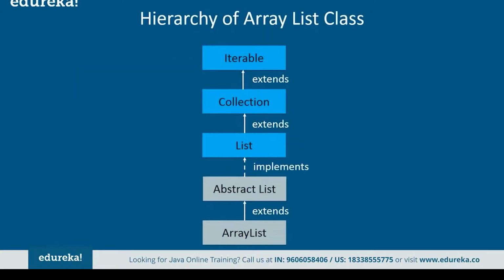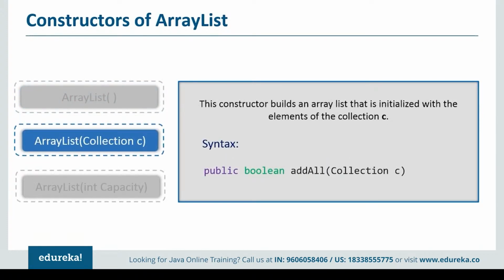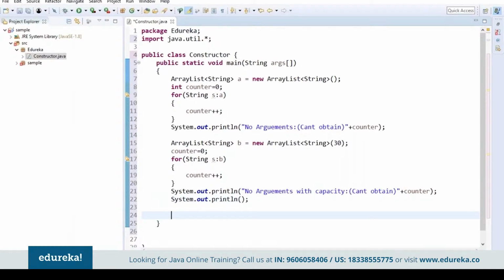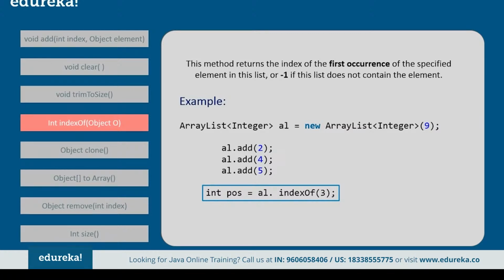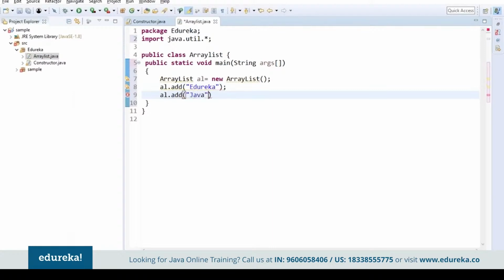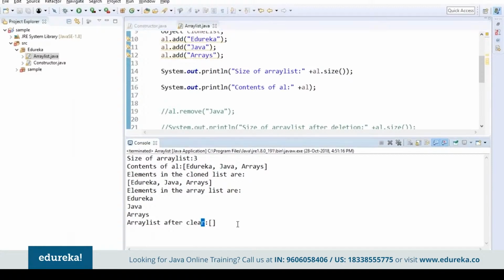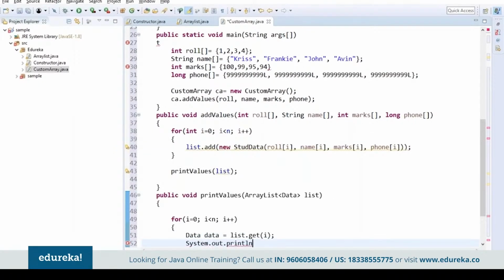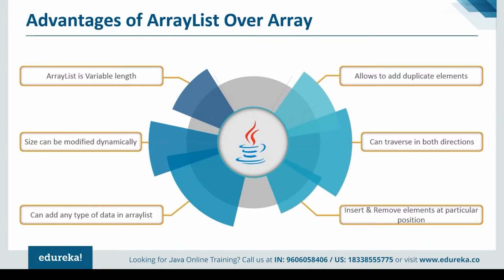Java ArrayList Tutorial | Java ArrayList Examples | Edureka Rewind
This Edureka tutorial video on “Java ArrayList” (Java blog series will give you a brief insight about ArrayList in Java and its various constructors and methods along with an example